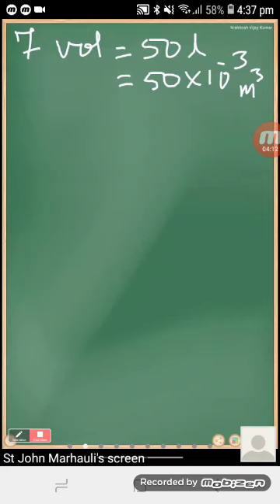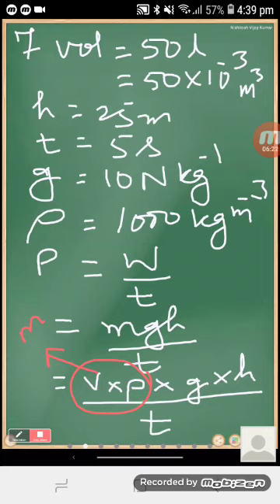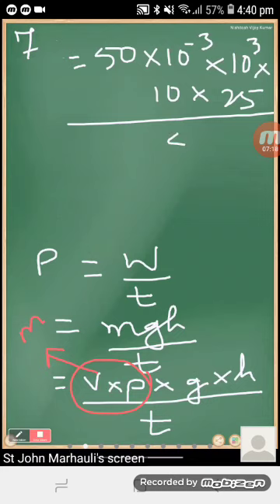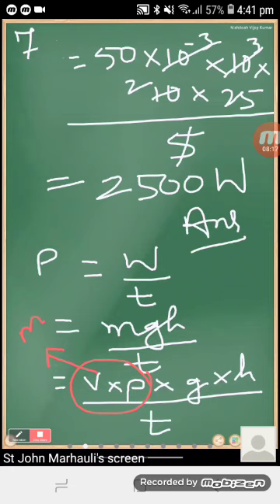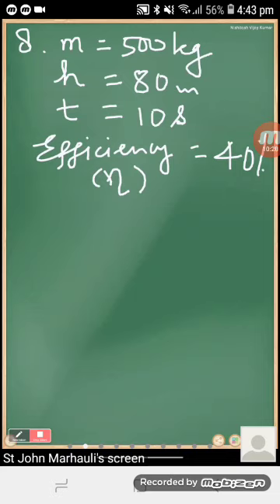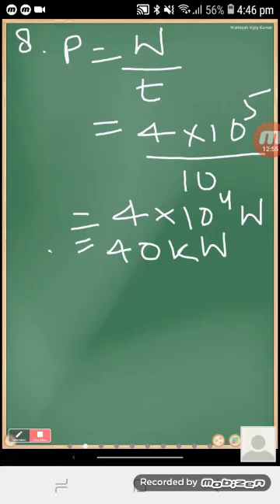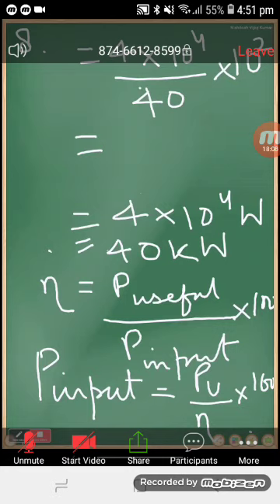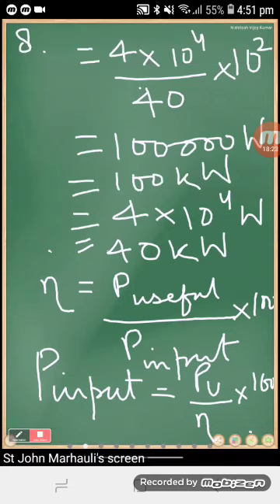Physics Numericals part-2